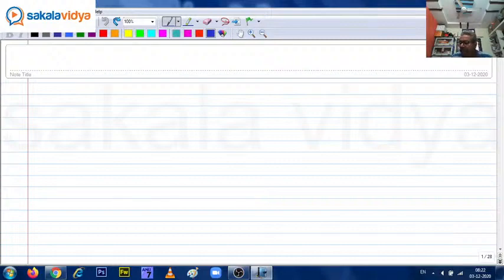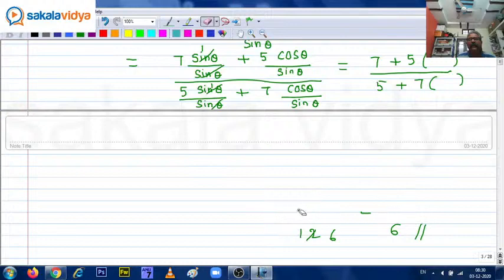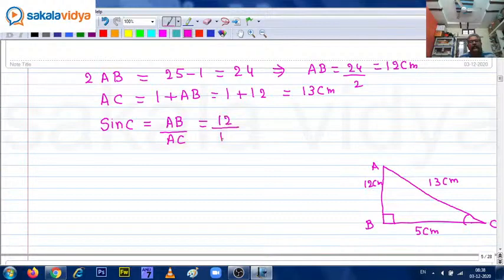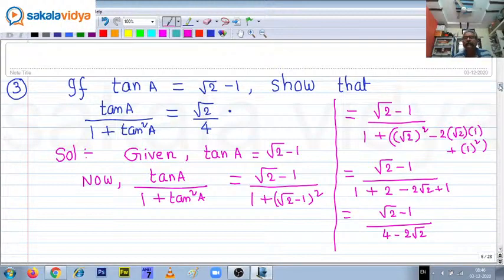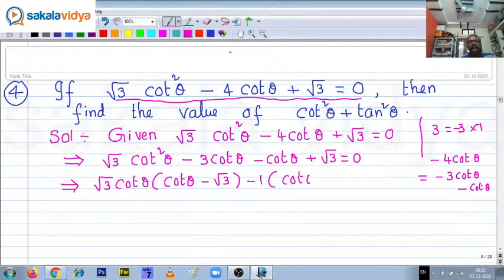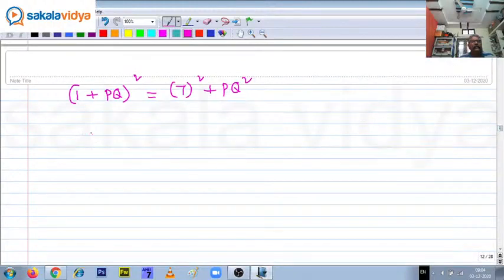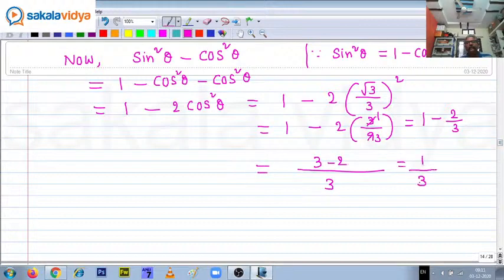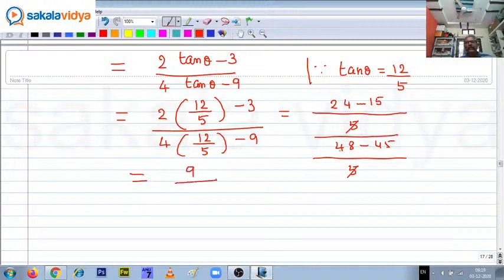TRIGONOMETRY ||PART 05||DAO||TSPSC||PGT&TGT||EAMCET||NDA